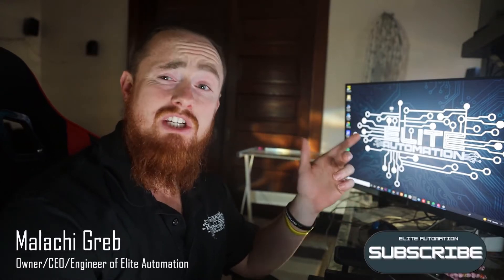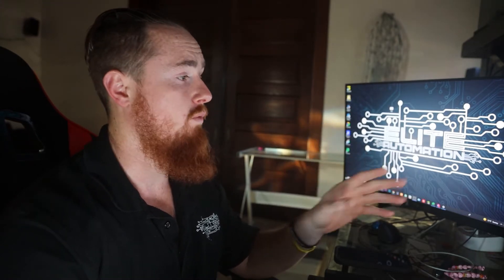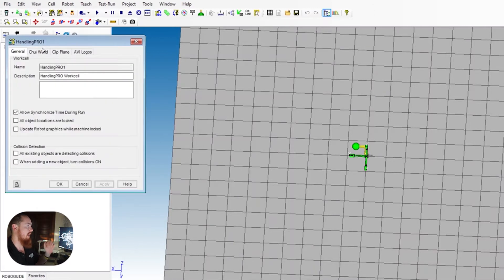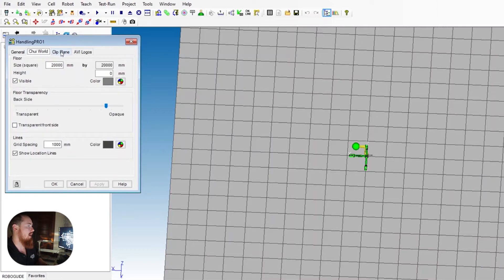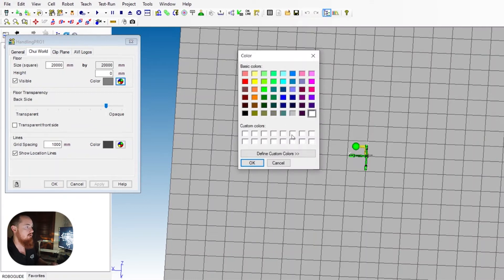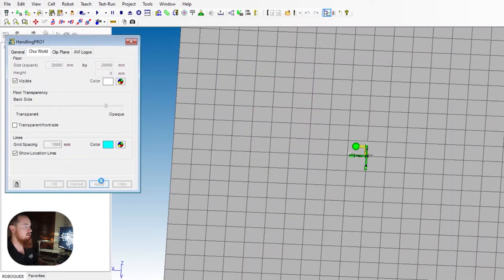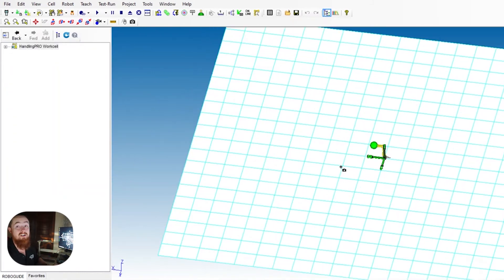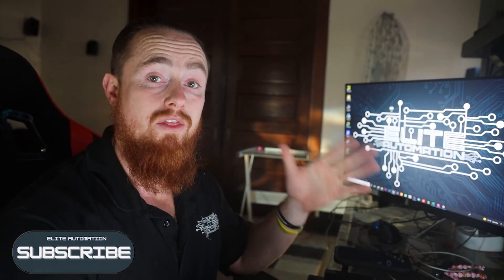FANUC RoboGuide Tutorial - Change the Floor Color and Opacity | Elite Automation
Basic way how to change the floor color in RoboGuide! A Tutorial video for beginners using FANUC Roboguide software.

EliteAutomationUSA.com
Evansville, In